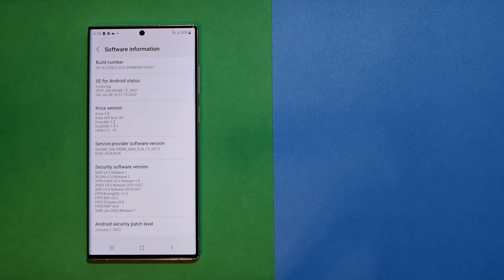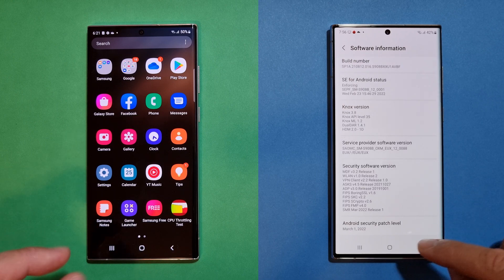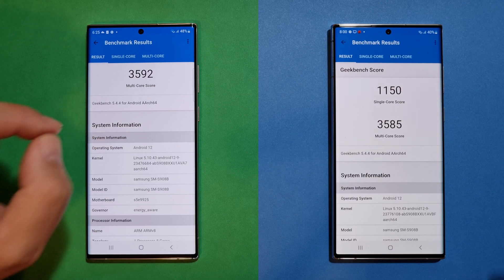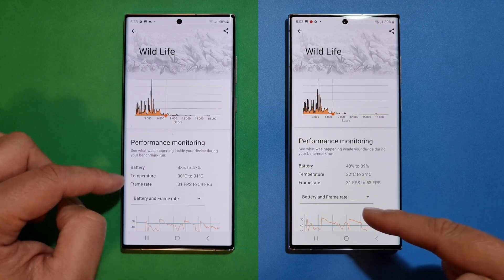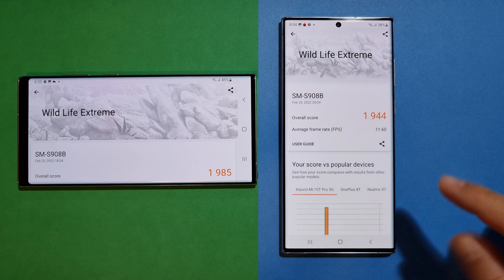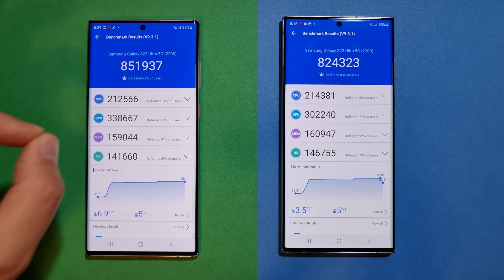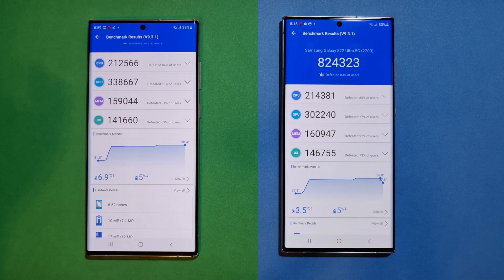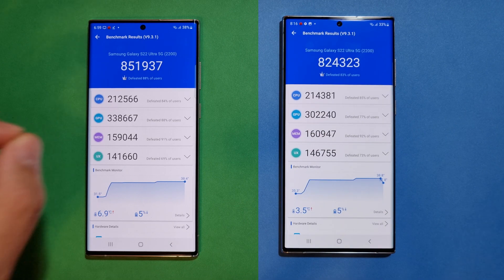Samsung S22 Ultra - January vs March Day-One Update - Benchmarks & Findings!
Samsung released the so call "day-one"update "AVBF" which replaced the  S908BXXU1AVA7 firmware with which my S22 Ultra came out of the box!

Version Android 12 One UI 4.1
Changelist 23776108
Build Date: Wed, 23 Feb 2022 06:25:15 +0000
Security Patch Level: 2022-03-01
Product code EUX (my version)
PDA: S908BXXU1AVBF
CSC: S908BOXM1AVBF

Video Quick Guide:
00:00 - Intro
01:15 - GeekBench Tests
02:22 - 3DMark Tests (WildLife & WildLife Extreme)
04:14 - AnTuTu
05:15 - Findings & Wrap Up